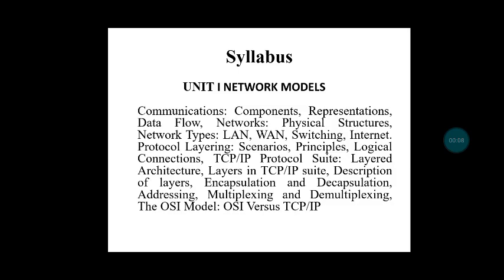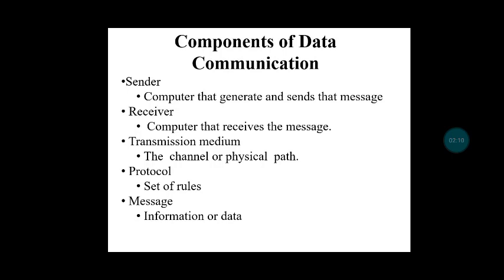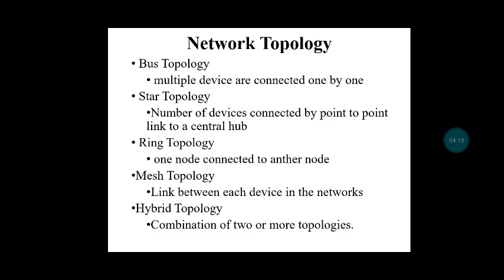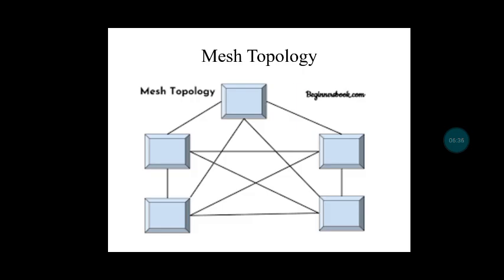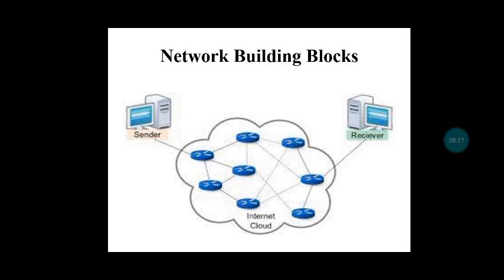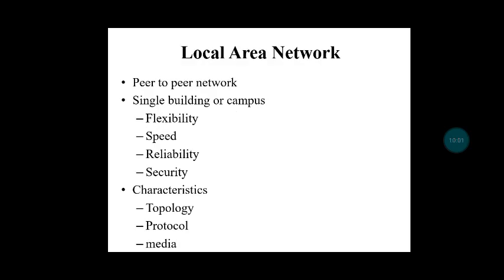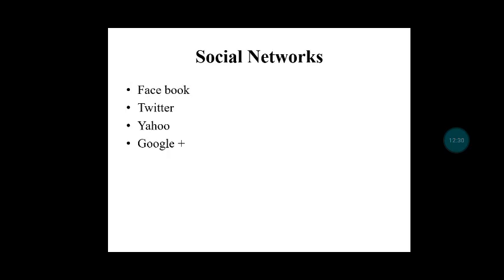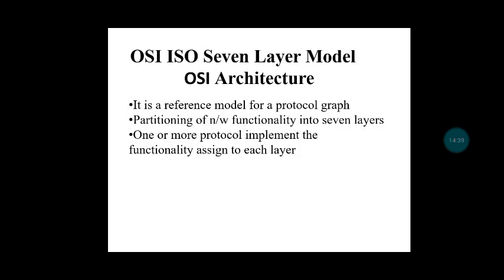computer communication networks